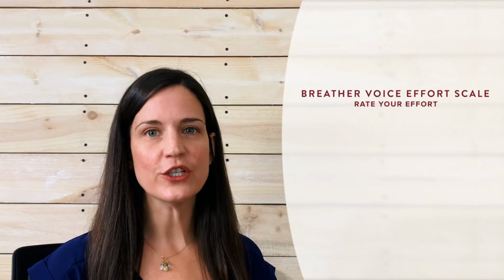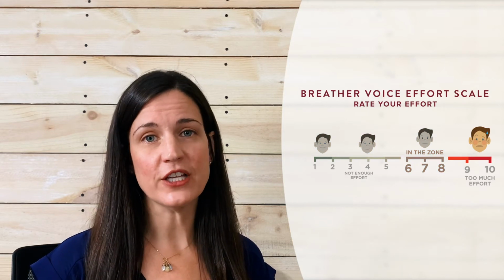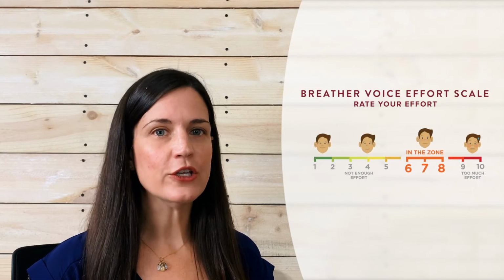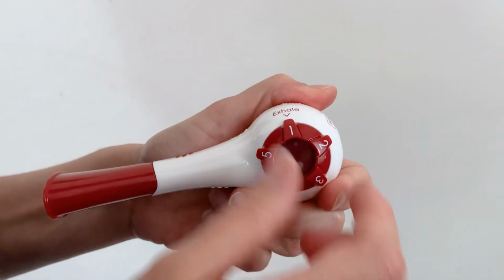Breather Voice Effort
Breather Voice Effort - Training In The Zone With Your Breather Voice.
                                                                                                                                                                                                                                                                  How to be sure that your respiratory muscle training is "in the zone"?

If you notice hardly any effort at the end of a set, you may be using too little effort.

On the other hand, if you feel like it's difficult to maintain your form and technique at the end of a set, this may indicate that you are using too much effort.

During your training, ask yourself if you can maintain the rhythm of your training, if your posture, diaphragmatic breathing is on point and consistent every day?

If yes, then you are in the zone.

Effort in the zone = determination, with the ability to maintain the technique, posture, diaphragmatic breathing technique, and rhythm.

BREATHER UNIVERSITY, a subsidiary of PN Medical
We Are A Cardiopulmonary Performance Company
1,250,000 people helped since 1980

Learn more about Respiratory Muscle Training by speaking to a PN Medical clinician.